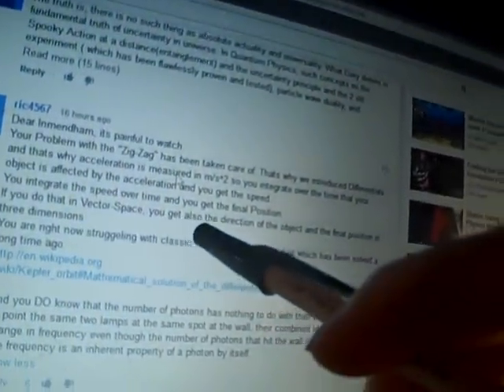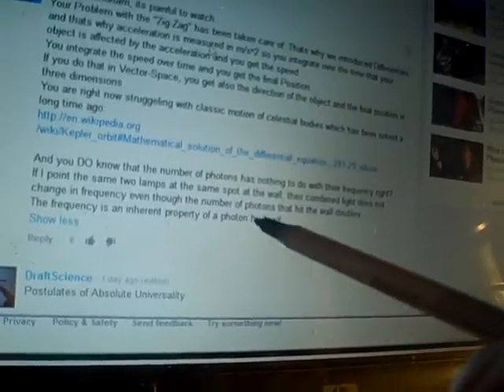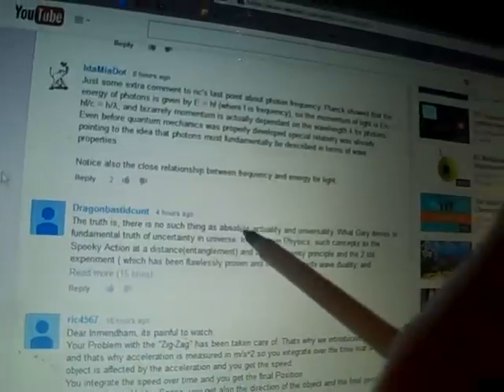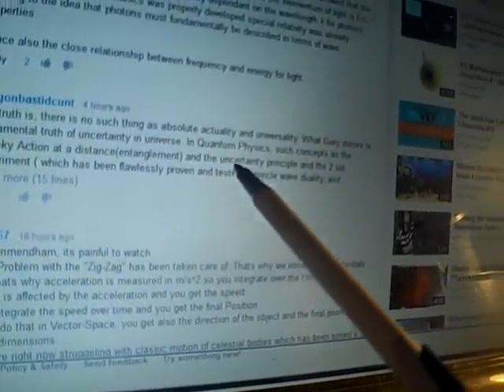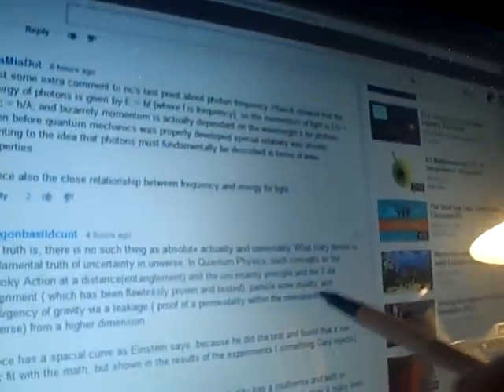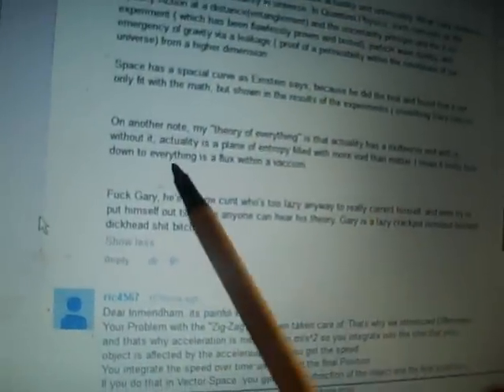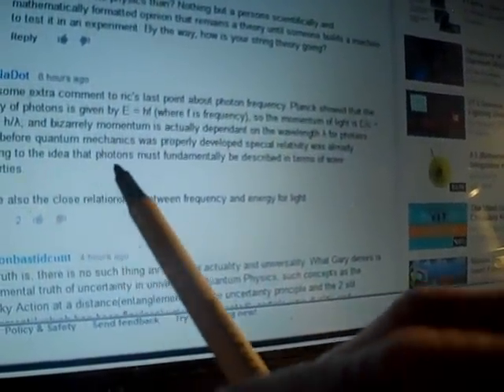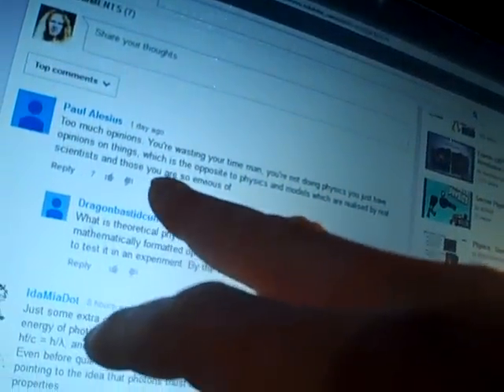a revolution in physics ...vol #27 ...more rude comments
Postulates of Absolute Universality.

1. The universe is made of two fundamental elements, a vast nothing, and energetic quanta (energy/photons) moving the speed of light.

2. Photons can be considered a form of energetic quanta as they possess the fundamental native property of straight-line momentum at the speed of light.

3. All matter or mass is comprised entirely of energetic quanta trapped in circular (perhaps perpetually redundant) patterns of light speed movement.

4.  Electrons can absorb photons (energy) or they can exchange changes in angular momentum without transferring energy.

5. The universe exerts an evenly distributed photonic pressure. Proportional to its mass material objects can shield other material objects from that pressure and create gravitational attraction.

6.  Like gravity Magnetic attraction and repulsion is created by variations in "photonic pressure".  With magnetism the pressure is of two characteristic types, created inversely by the polls, and which cause changes in the angular momentum of electrons and in turn atoms.

7.  In both gravity and magnetism no energy is transferred as the only thing altered is angular momentum (the direction of preexisting, and pressure regulated, internal velocities)

draft:
Wavelength and frequency are a manifestation of Period. (Impacts per a period of time)

Photons Have a variable shape and fixed total quanta density

Energy transfers between free photons is purely kinetic

Old version:

1. All matter (including its atomic particles) is made of photons (still moving the speed of light). Matter is effectively non directional energy when the photons that comprise it are in net directional balance. Real movement is absolute although difficult to detect.

2. Individual Photons do not hit interact with individual photons. Pass through each other

3. Photons do interact with electrons and can transfer some portion of their directional/momentum information/energy.

4. The quantum mechanical effect is created by the condition of electrons. All QM complexity in the behavior of photons is a reflection of the the complexity of the electrons they interact with.

5. There is no uncertainty principle or rule (beyond the fact that you cannot build a scale small enough to weigh the smallest things) photons have absolute position and momentum

6. All movement in Atoms/matter is created by eccentricity in their shape ... Distortion in the spin or orbit of the electrons. A change in net Photonic pressure

Draft: (free) Electrons are a string of photons arranged in a double helix configuration which creates opportunity for spin to create variable speed.

Draft: Electrons captured by an Atom have an open ring like shape that provides the opportunity for them to be interlocked, and to effectively consume space in the direction of their wider orbit.

7. Photons exert directional pressure on any system they terminally enter. Changes in the internal net photonic pressure causes material objects to move or acquire arrangement momentum in the direction of the greater photonic pressure.

8. The universe exerts an evenly distributed photonic pressure. Proportional to their mass material objects can shield other material objects from that pressure and create gravitational attraction.

9. Specific types of photonic pressure can only be blocked by specific atomic structure ... Magnetism.